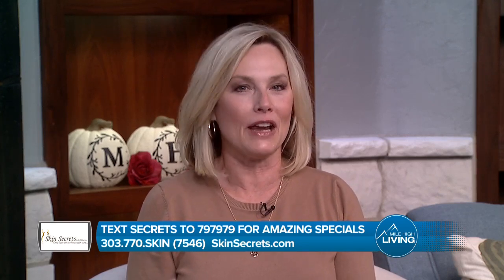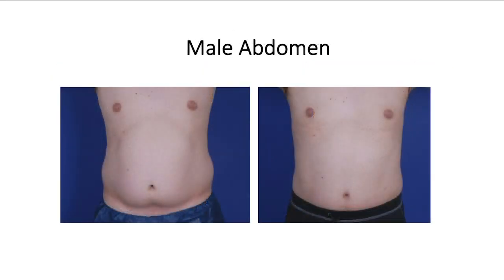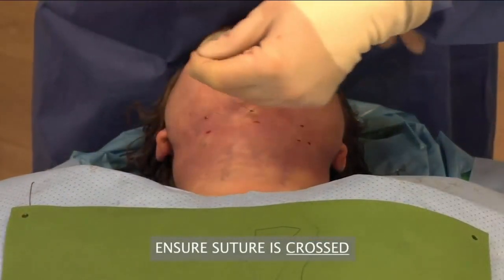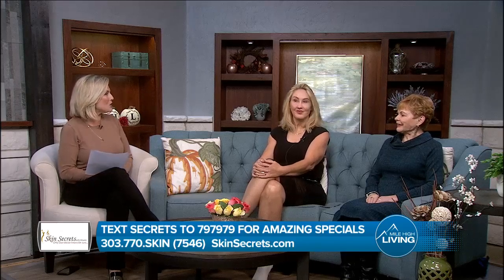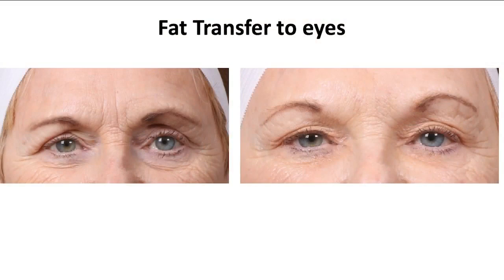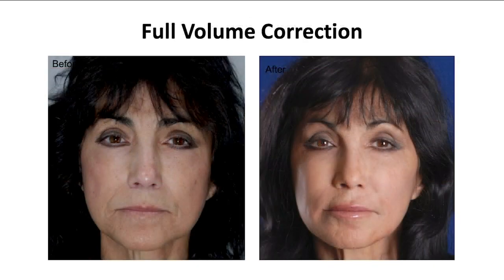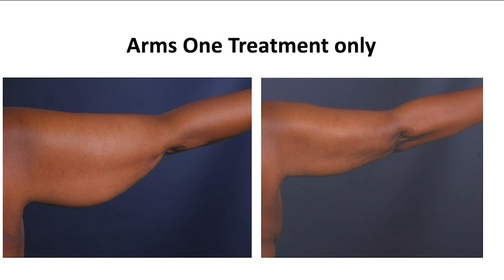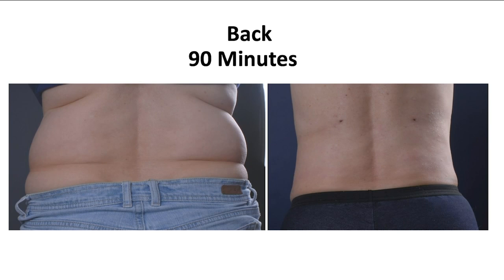New Treatments & More Secret Deals // Skin Secrets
Skin Secrets offers access to a wide range of innovative cosmetic procedures!